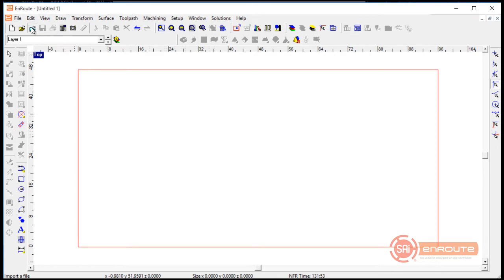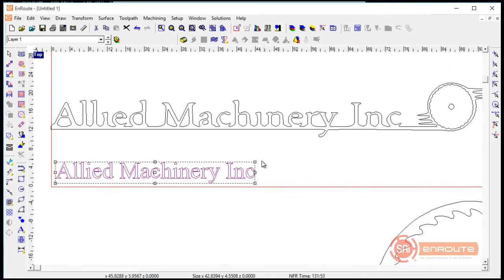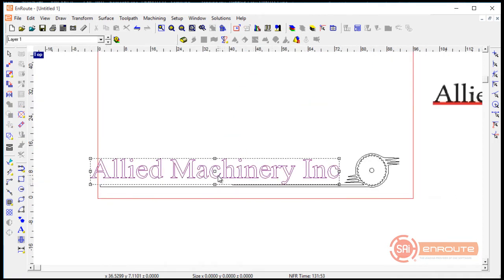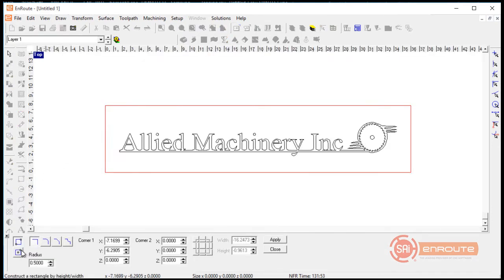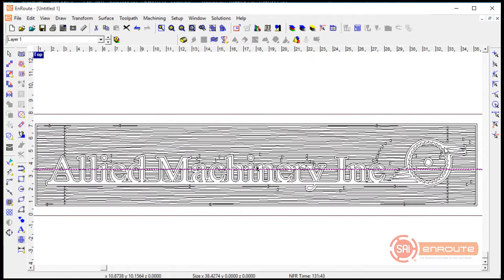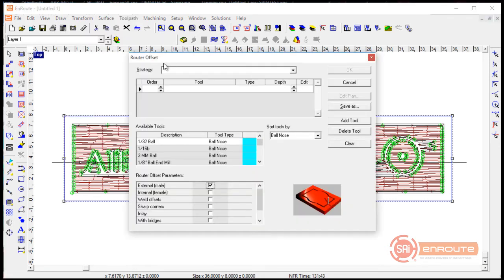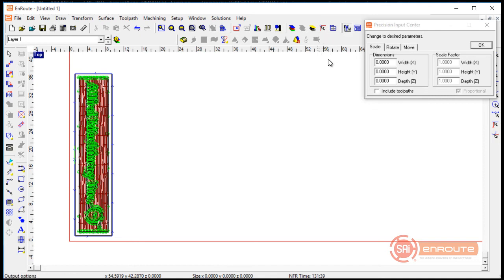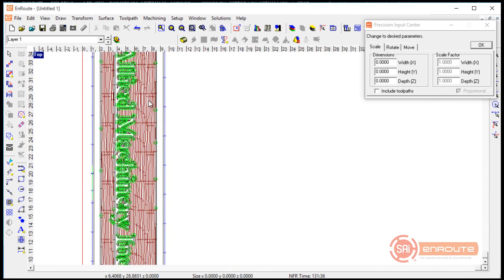Rapid Texture Sandblast Sign created using Vectorized Logo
This is a move that shows how to vectorize a logo and create some text to be used with a simulated sandblast Rapid Texture sign.